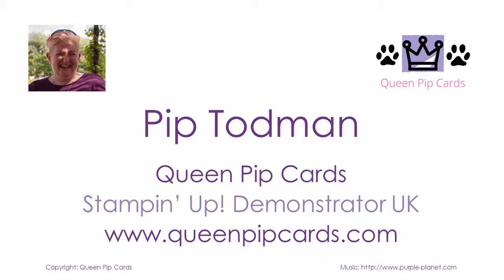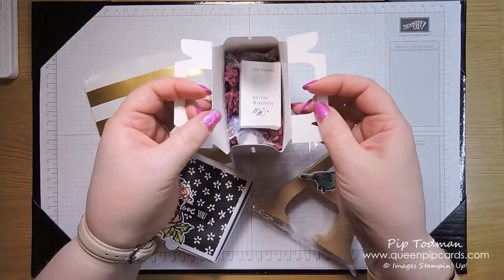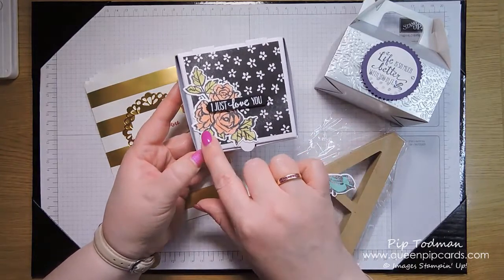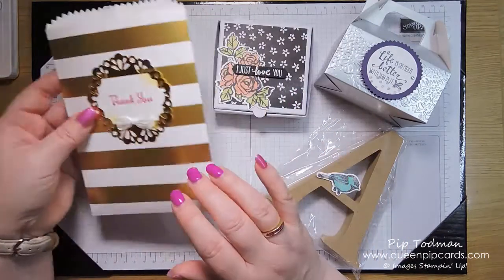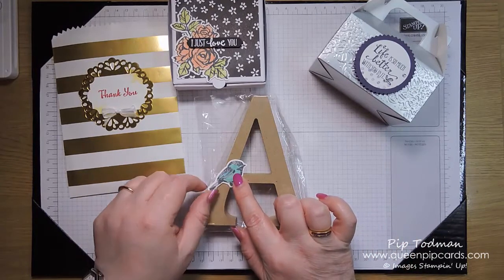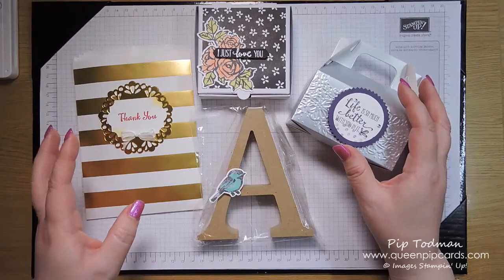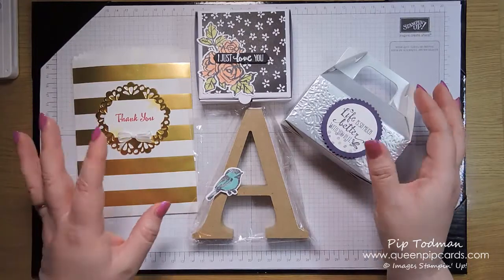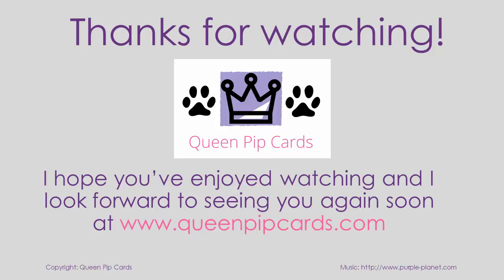Queen Pip Craft Retreat Pillow Gift Reveal Spring 2018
Today I'm sharing my recent Spring Retreat Pillow gift projects with you. I know you like to see a "behind the scenes" look at what happens at Retreat.

Crafty hugs, Pip x